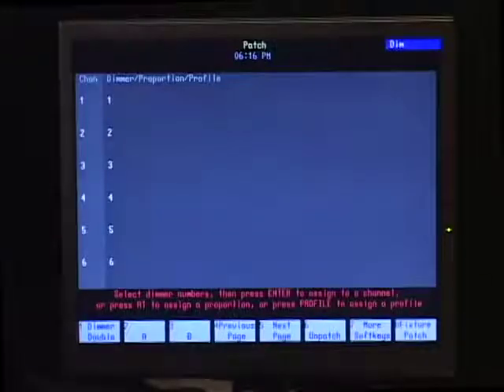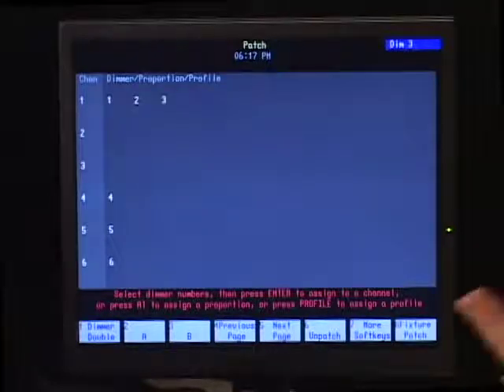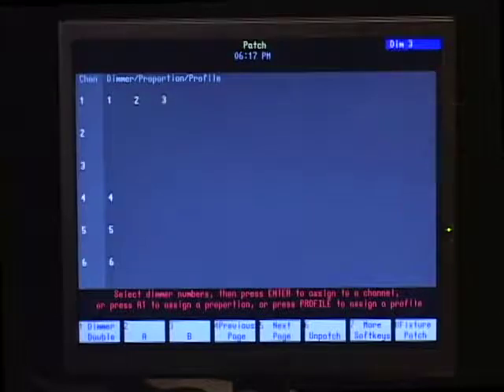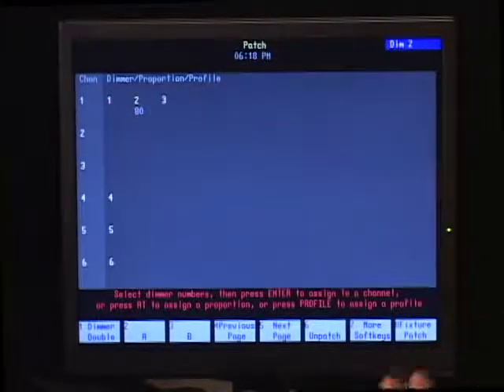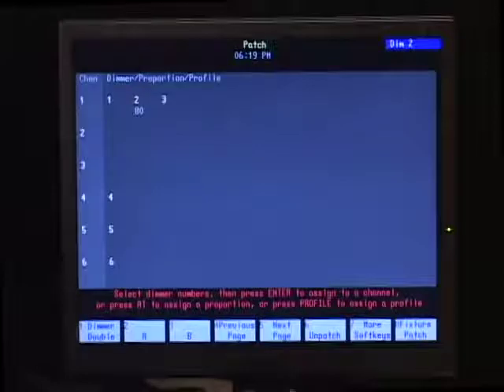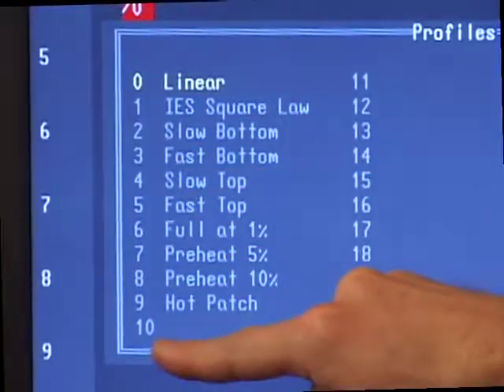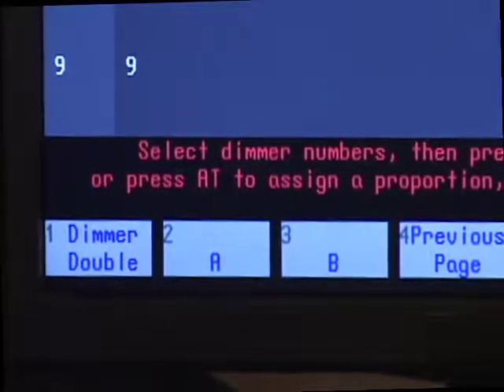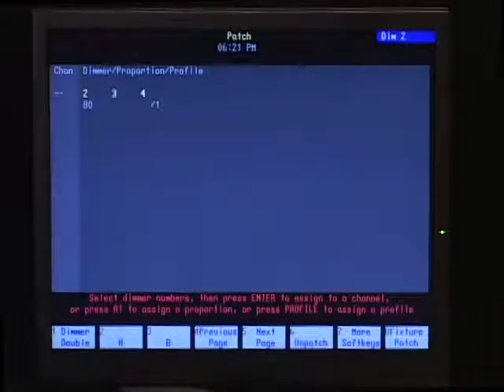2 Patching Express Advanced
Express Advanced - This series was created to train on ETC’s Express console, now a legacy product. We hope this series can help if you are still using an Express console, but the concepts are specific to the Express consoles.